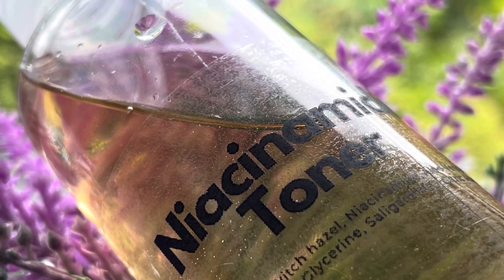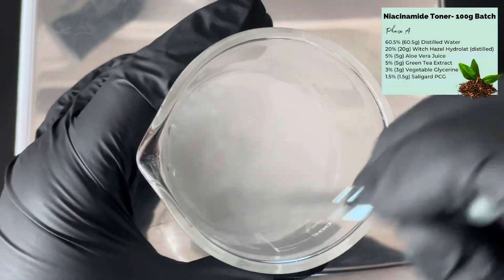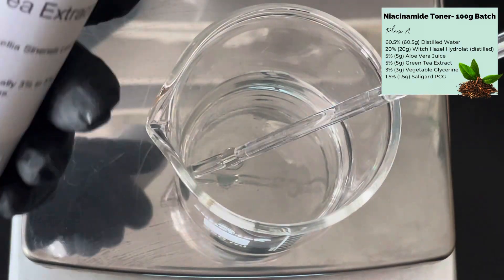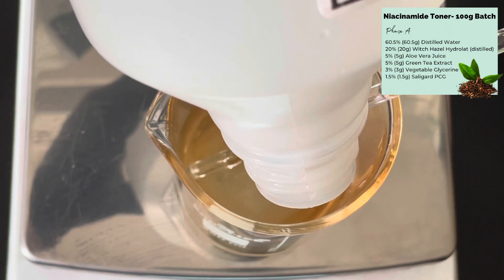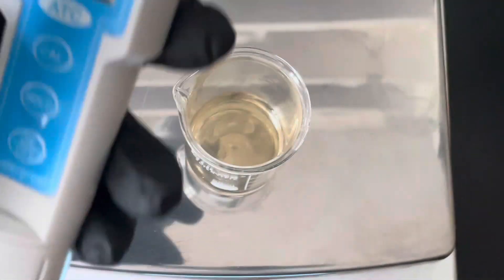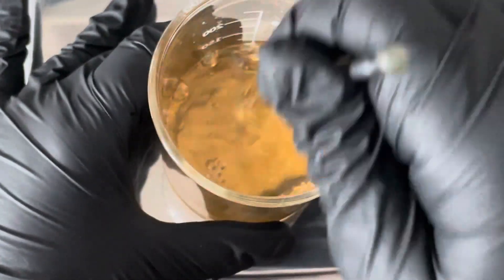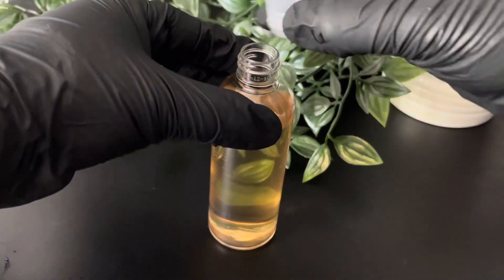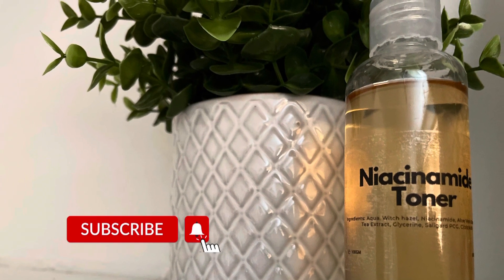How to make a Niacinamide, Aloe Vera and Green Tea Toner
A nice beginner friendly, one-beaker formula for a face toner with niacinamide, aloe and green tea extract.

NB: Not sure how I missed out Niacinamide in the formula on the right, but it should be included at 5% (5g).

WANT ACCESS TO FORMULA DOWNLOADS AND EXCLUSIVE CONTENT?  The support helps me to buy ingredients for future videos.
Patrons get:
• 2 exclusive formula videos a month
• Downloadable Formula PDFs for each recipe
• Early access to my weekly YouTube upload
• Extended business and regulatory support
• Mentoring (if mentoring tier is chosen)
• Guaranteed replies to messages within 24 hours

Soap Cutter

National Shrinkwrap System (UK based customers need the 220V option)

Other companies I use:
Soapkitchen.co.uk
Aromantic.co.uk
Naturallybalmy.co.uk
Naturallythinking.co.uk
Bayhousearomatics.co.uk
Makersingredients.com
Alexmo-cosmetics.de (Germany)
Makingcosmetics.com (USA)
Tkbtrading.com (USA)